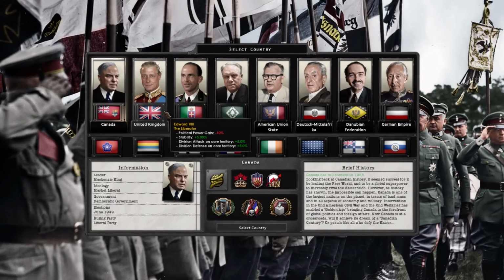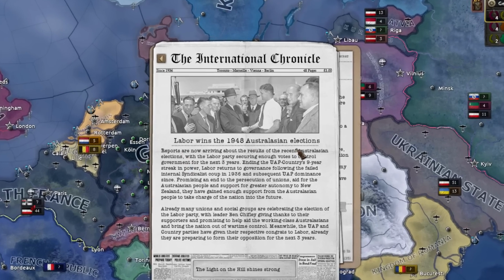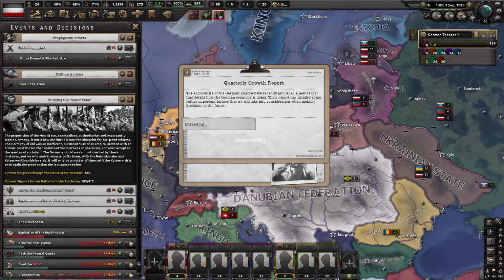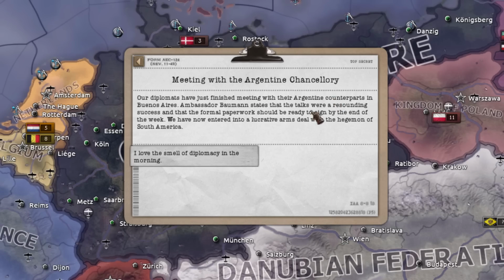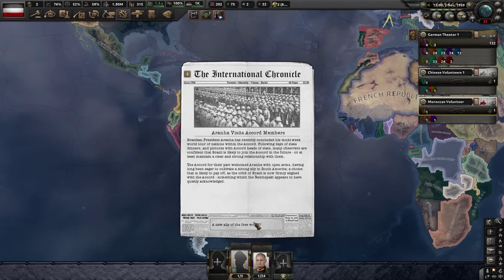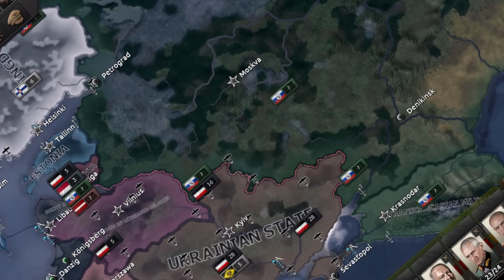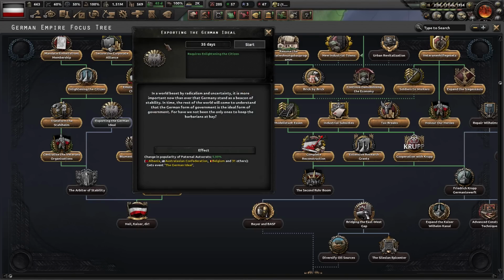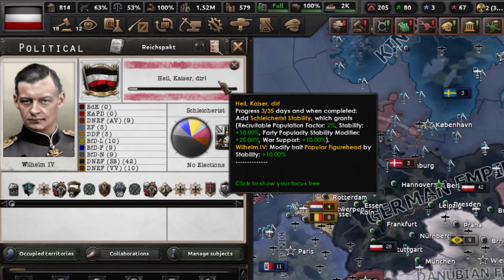If Kaiserreich Resulted Into Cold War: Kalterkrieg | Hearts of Iron 4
New wacky Hoi4 mod just dropped and you know I had to play it. Honestly we need more Cold War type mods...

Channel Members:
Shogun2357
APVC
Thomas Rinschede Bartz
Concorde
Deve Mete
Erich von Manstein

If Kaiserreich Resulted Into Cold War: Kalterkrieg | New Hearts of Iron 4 Mod

0:00 - Intro
0:32 - Little overview of the situation
2:05 - Our German Empire
4:20 - Rebuilding after the Second Weltkrieg
5:29 - Securing Kaisers power
8:53 - Köln Crisis
10:26 - Spreading German influence in the World
13:12 - Fighting in proxy wars
15:30 - The Third Weltkrieg
23:05 - Securing German power after the war
25:22 - My thoughts on the mod
26:21 - Outro